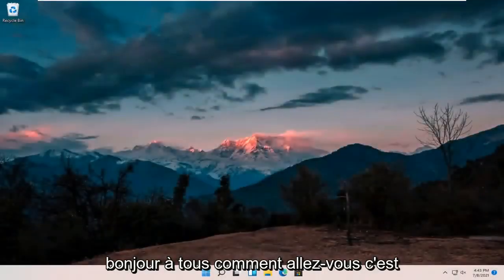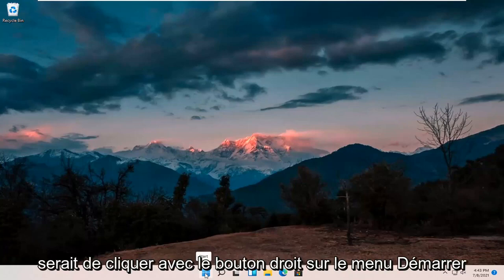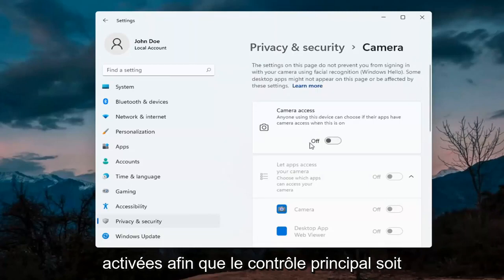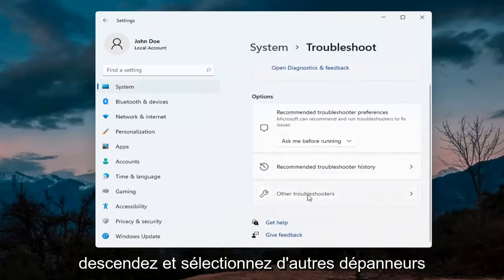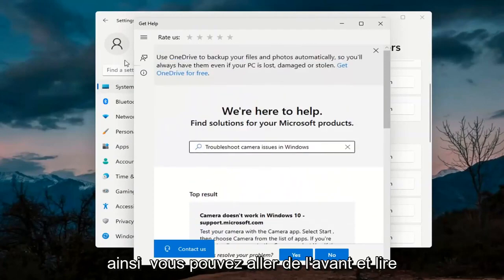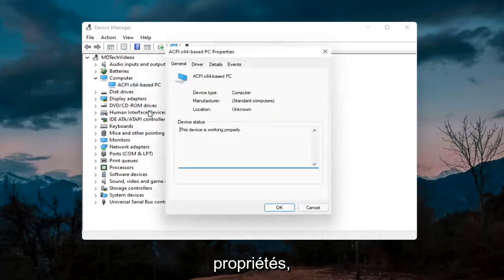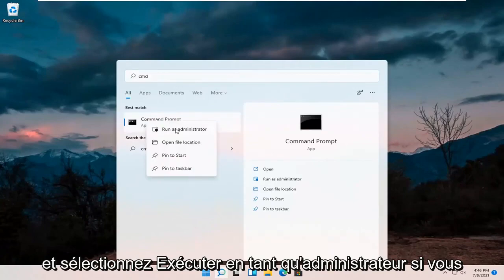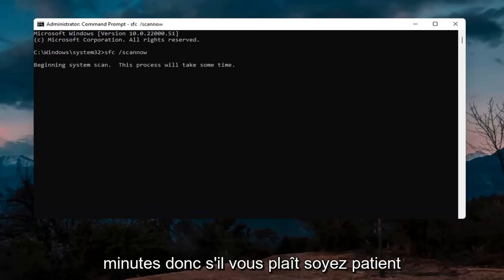Comment réparer la webcam ou la caméra qui ne fonctionne pas sous Windows 11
Ma caméra ou mon microphone Windows 11 ne fonctionne pas

Problèmes abordés dans ce tutoriel :
pas de caméra attachée 0xa00f4244
aucune erreur de caméra attachée dans Windows 11
pas de caméra connectée 0xa00f4244 Lenovo
erreur d'absence de caméra connectée
pas de caméra connectée 0xa00f4244 HP
code d'erreur pas de caméra connectée
pas de caméra connectée 0xa00f4244 windows 11
pas d'ordinateur portable connecté à une caméra
pas de caméra connectée ASUS
pas de caméra attachée 0xa00f4244 dell
aucune erreur de caméra attachée 0xa00f4244
pas de caméra connectée HP
ordinateur portable HP sans caméra
pas de caméra attachée dans windows 11
pas de caméra connectée Lenovo
Lenovo aucune erreur de caméra connectée
0xa00f4243 aucune caméra attachée windows 11
aucune caméra attachée erreur 0xa00f4244
pas de caméra connectée 0xa00f4244 ASUS
0xa00f4244 pas de caméra connectée windows 11